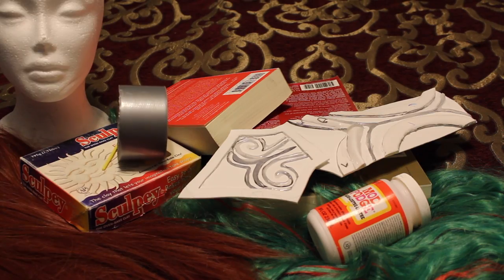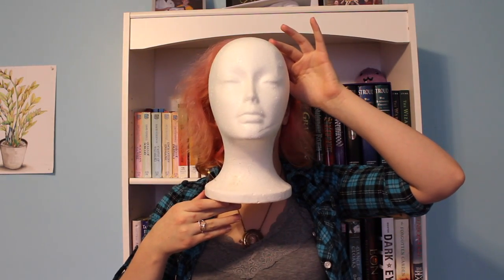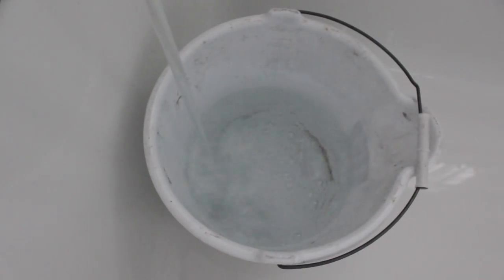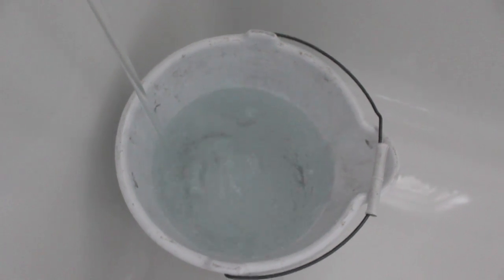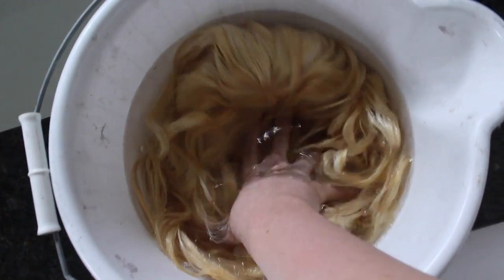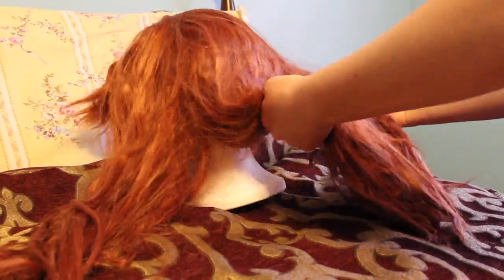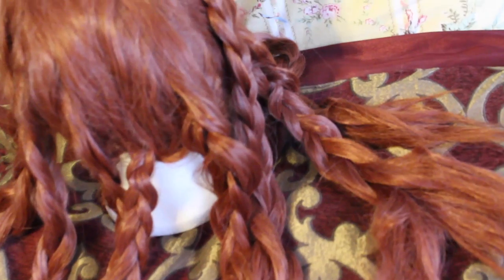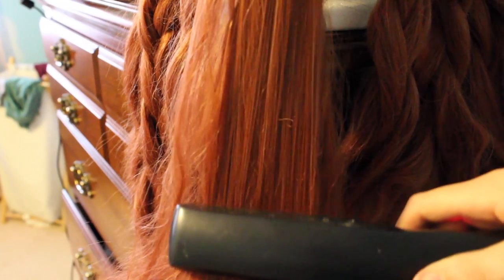Emergency Wig Care Tutorial | Cosplay Classroom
Saving your wig after a tough con or photoshoot doesn't have to be overwhelming. You can salvage your wig with some time, some patience, and a really big bucket.

If you have any suggestions for future Cosplay Classroom videos, please let me know in the comments below (or better yet, support me on Patreon, which guarantees video topics you suggest get done first) and feel free to check me out on other social media!